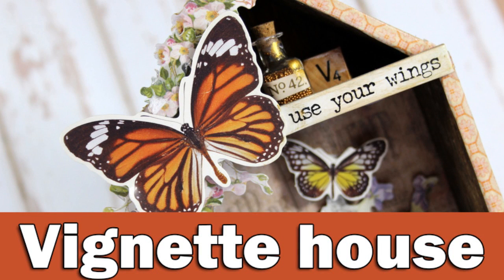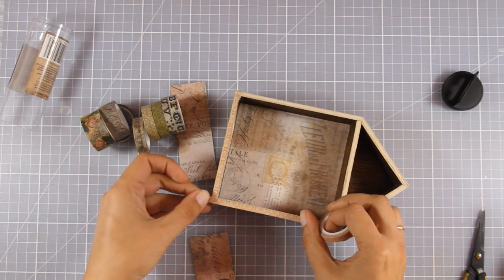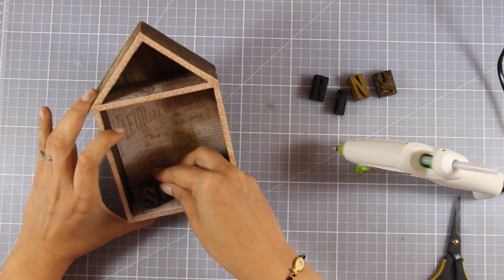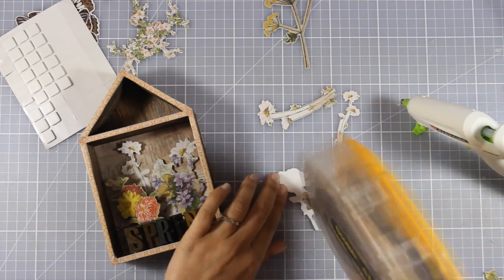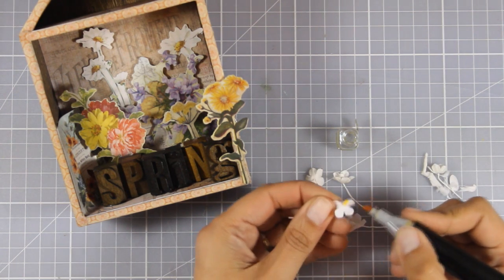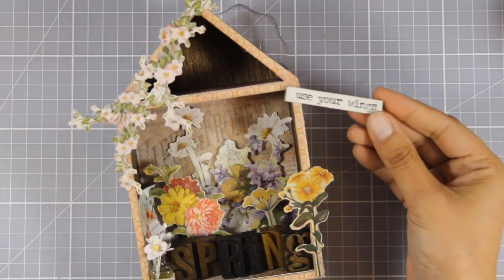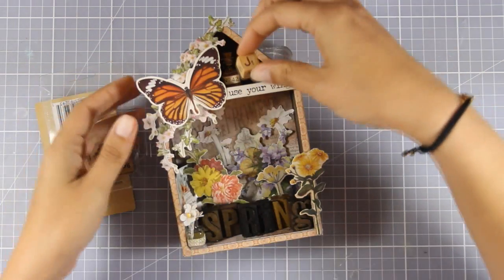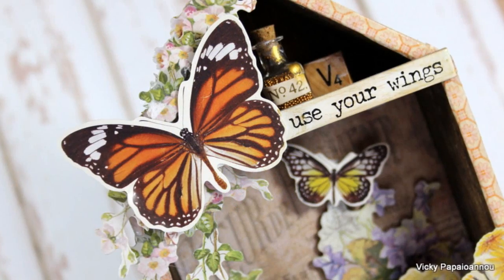Spring Vignette House | mixed media project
Step by step video on creating a vignette house, with a spring theme.

• Tim Holtz Idea-ology 8 x 8 Paper Stash ETCETERA Paperie